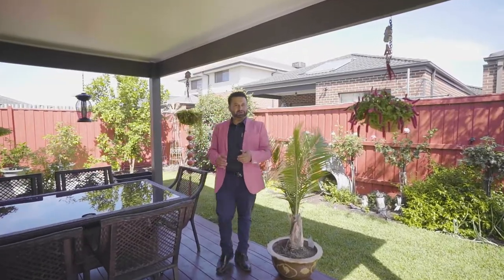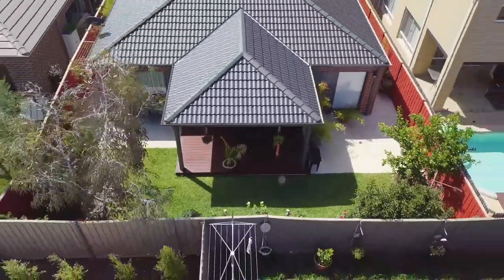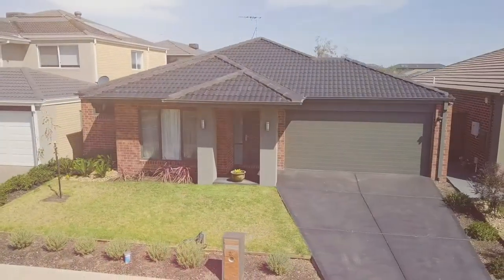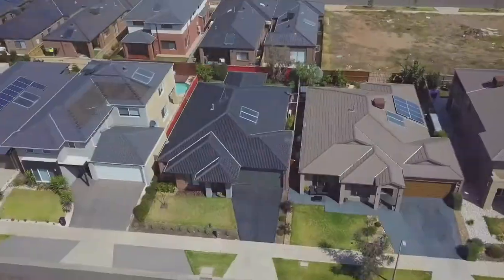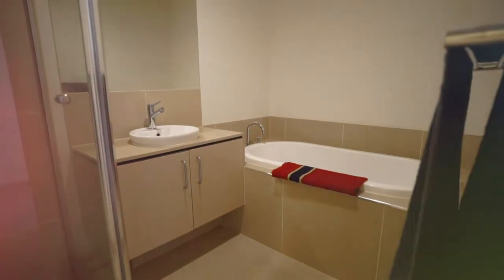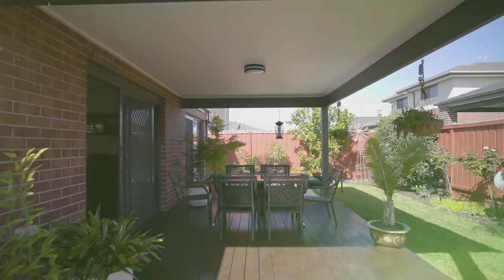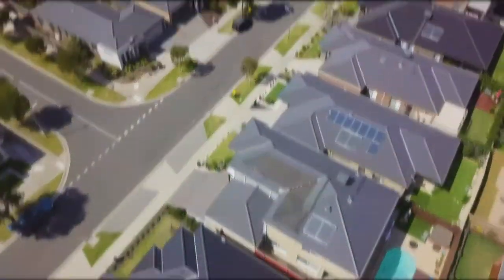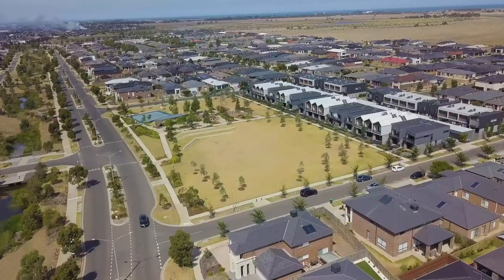28 Seagrass Cresent, Point Cook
A sensationally stylish celebration of free-flowing living space and relaxed outdoor entertaining opportunities, this stunning yet affordable 3 bedroom, 2 bathroom home makes the most of high-end, designer finishes in the prized Featherbrook College zone. A lifestyle location doesn't get any better than this. Set in an established, family-focused community, enjoy public transport, Featherbrook shopping, and lush parkland all nearby.

Zoned to perfection, all the robed bedrooms are privately staged at the front of the property, generous in size and filled with light. The air-conditioned master bedroom contains roomy walk-in robes and a truly luxe, twin-vanity ensuite with an oversized, fully tiled shower. Also positioned upfront, a full-sized study is fit for a workforce.

Discover wonderfully wide-reaching, open-plan living and dining as it pivots a sleek, stone-topped kitchen with a handy walk-in pantry, high-quality Technika appliances, and an entertainers' breakfast bar. A formal living room is a versatile addition, ideal as a teen retreat, rumpus room, home theatre, or even another bedroom option with sliding door access to the garden.

Seamlessly connecting a sleek interior with enviable outdoor living spaces, a peaceful timber deck offers a special opportunity to privately wine and dine alfresco under shelter. This welcoming space is capable of entertaining in numbers, framed by a low-maintenance, fully landscaped garden and lush lawn.

Additional features include a luxurious bathroom with a bath and walk-in shower, separate laundry and WC, Brivis ducted heating and split-system heating and cooling in living/dining and master bedroom, super-stylish plantation shutters, recessed halogen down-lighting, ample storage, wall-hung hose reel, and a remote-controlled double garage with painted floor and internal/external access.

Perfectly positioned take full advantage of the upcoming resort-style facilities with exclusive access to a fully equipped gym, indoor/outdoor swimming pools, childcare centre, walking and cycling trails, and parkland featuring a basketball half court, BBQ facilities and children's playground.